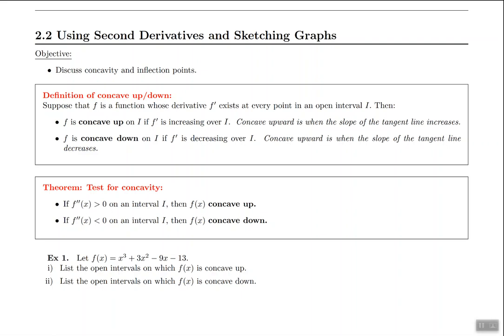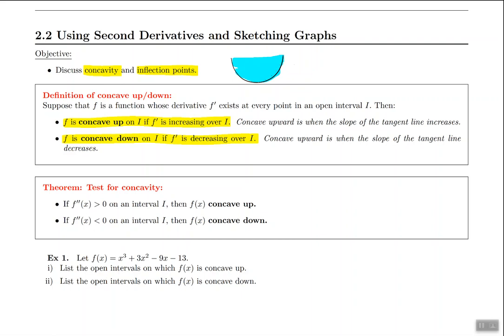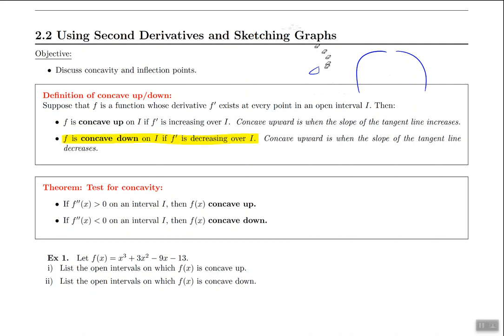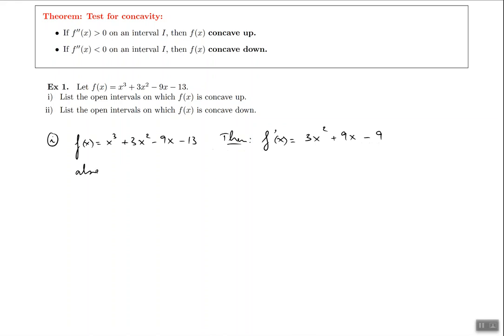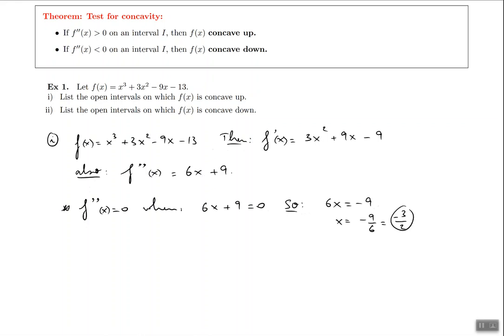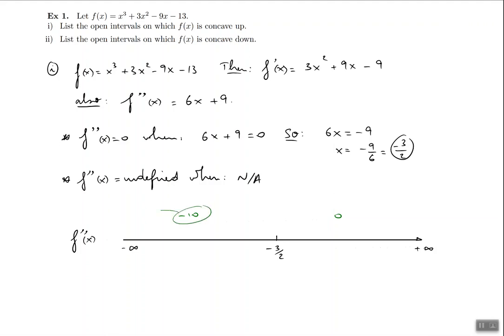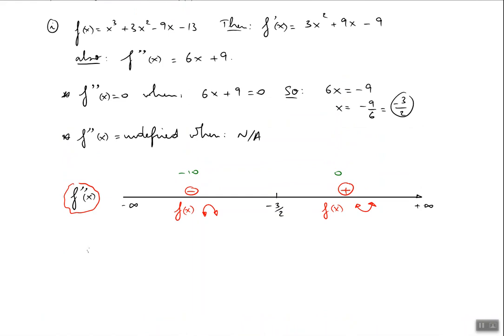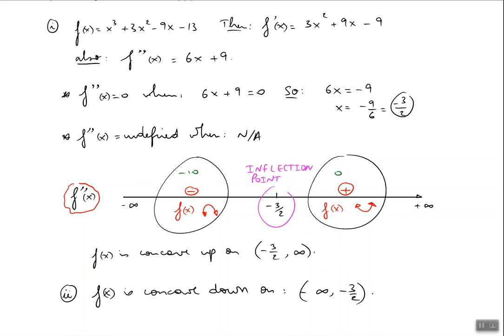Math 120 section 2.2 ex 1